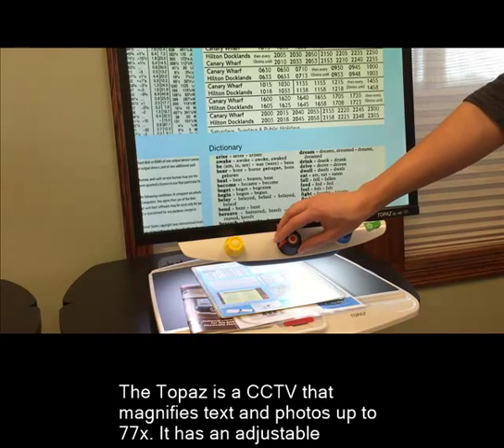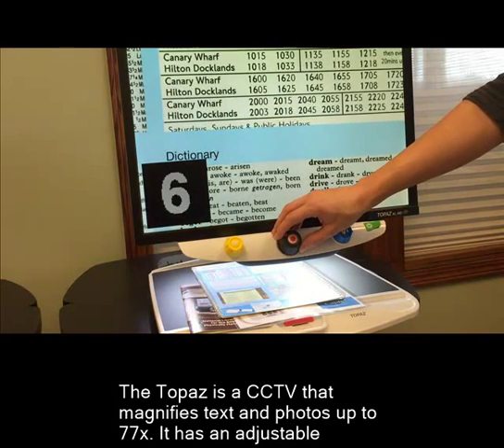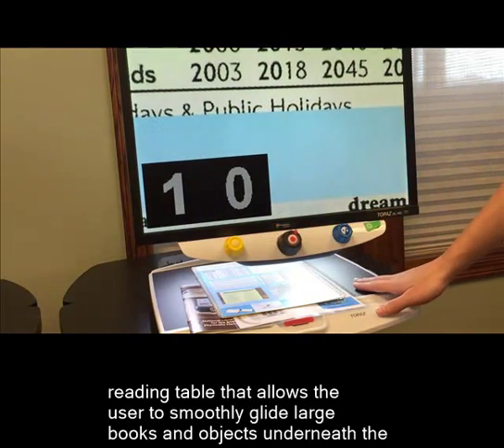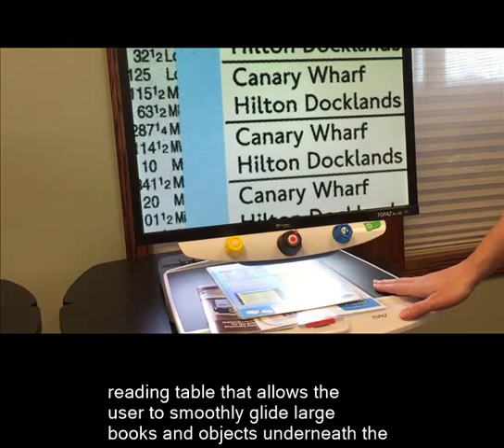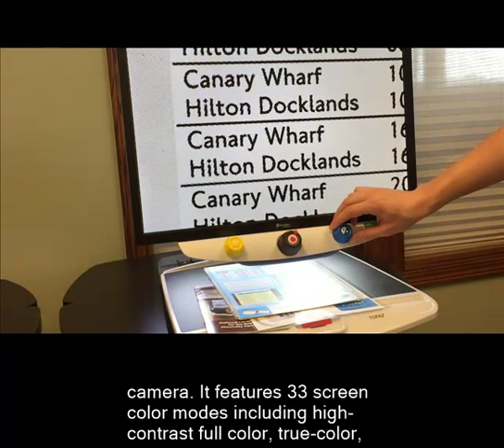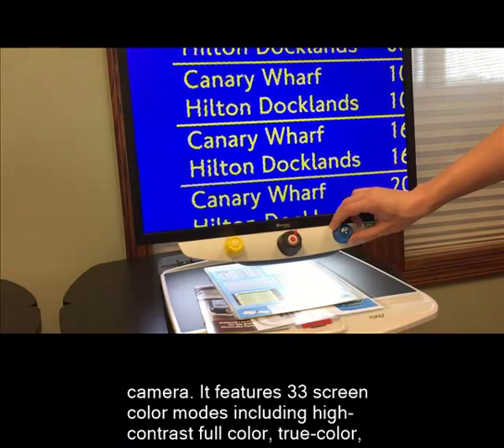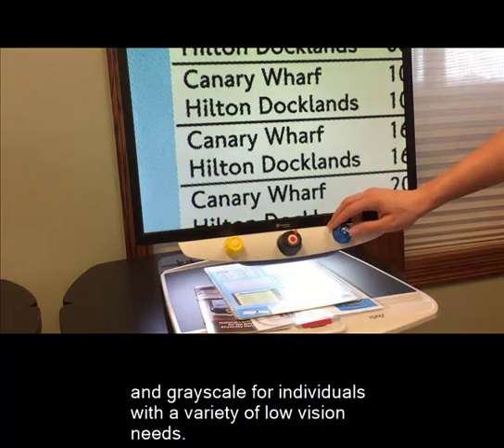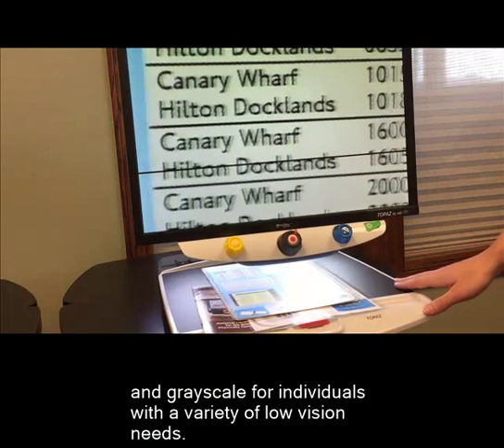Topaz CCTV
The Topaz is a CCTV that magnifies text and photos up to 77x. It has an adjustable reading table that allows the user to smoothly glide large books and objects underneath the camera. It features 33 screen color modes including high-contrast full color, true-color, and gray-scale for individuals with a variety of low vision needs.